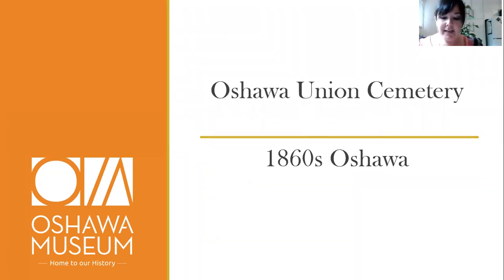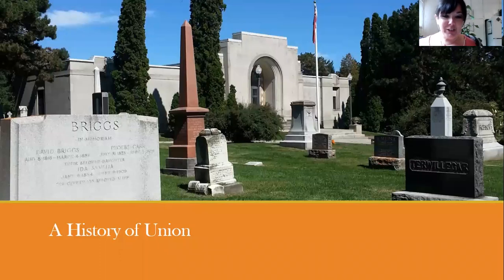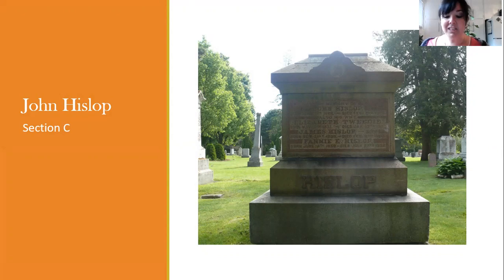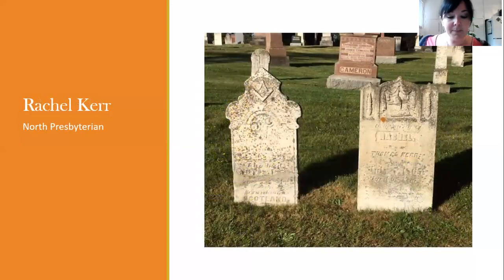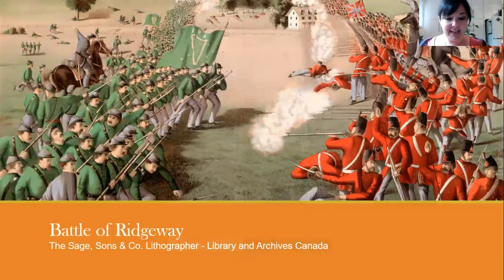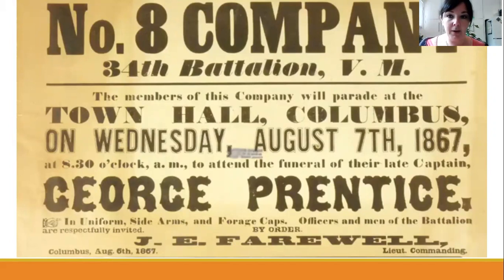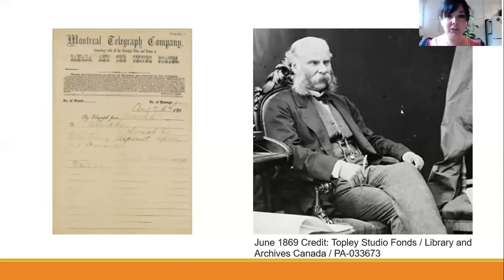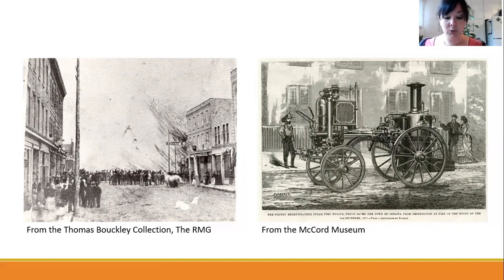Virtual Jane's Walk - Oshawa's Union Cemetery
We're celebrating Jane's Walk Weekend VIRTUALLY by taking a 'tour' of Oshawa's Union Cemetery on Zoom. Jane’s Walks encourage people to share stories about their neighbourhoods, discover unseen aspects of their communities, and use walking as a way to connect with their neighbours.